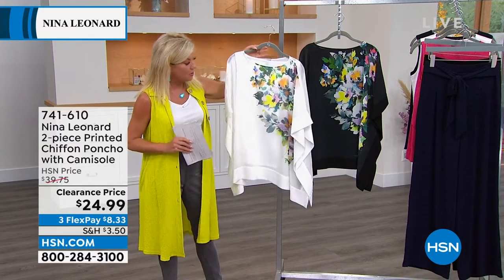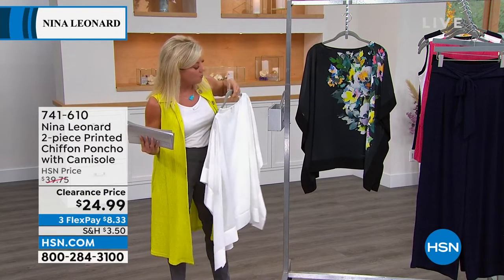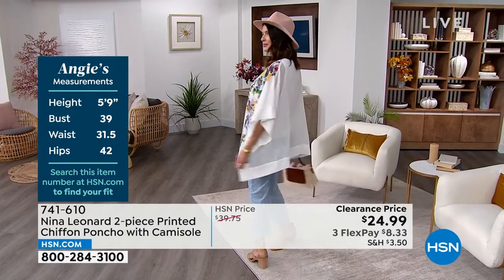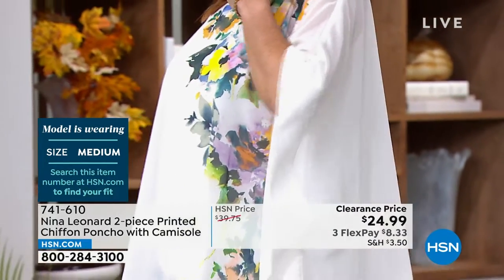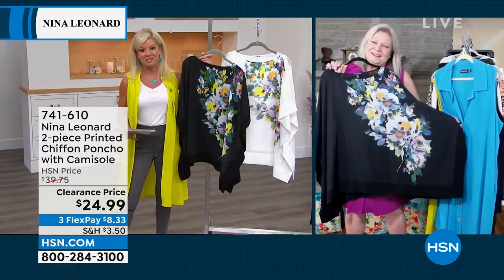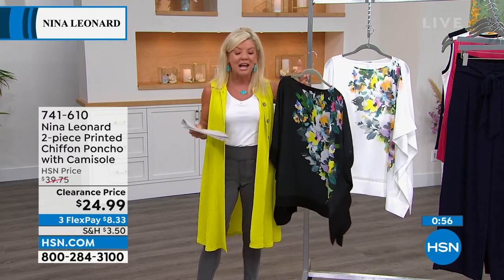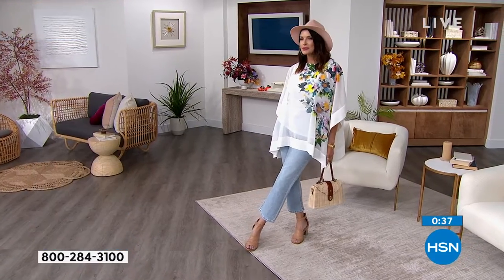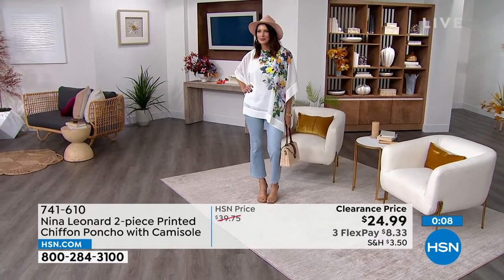Nina Leonard 2piece Printed Chiffon Poncho with Camisole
This stunning, RSVPready poncho top features a bold placement print and an oversized, boxy silhouette that hangs asymmetrically and drapes beautifully over any fitted bottom in your wardrobe.